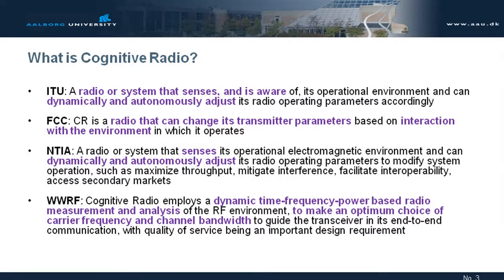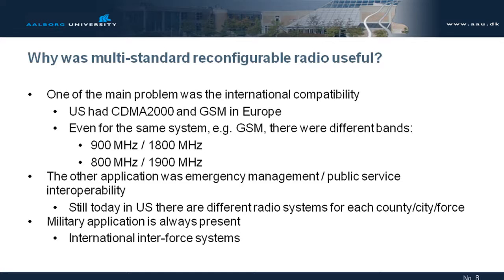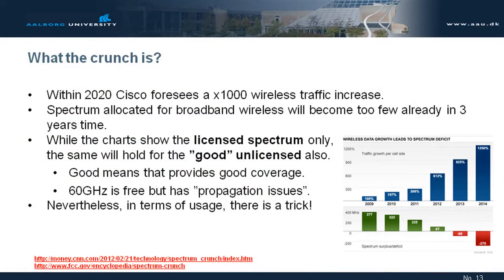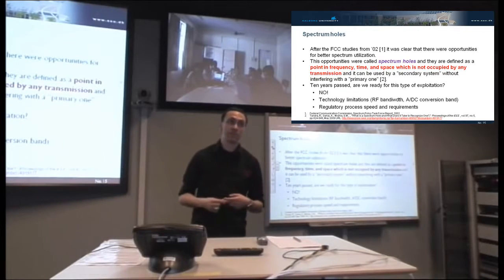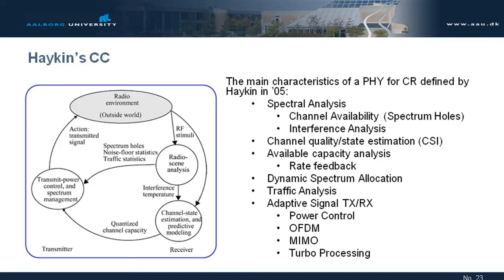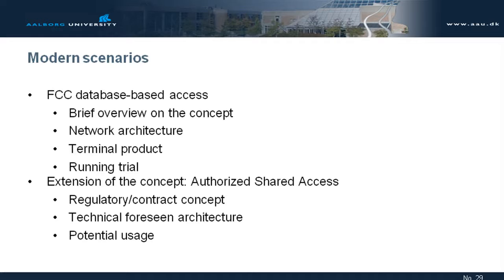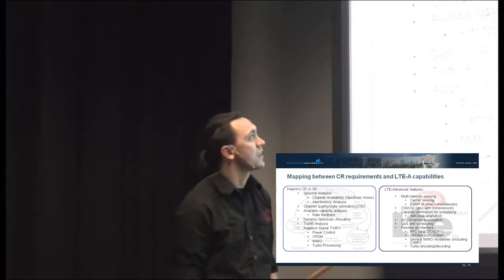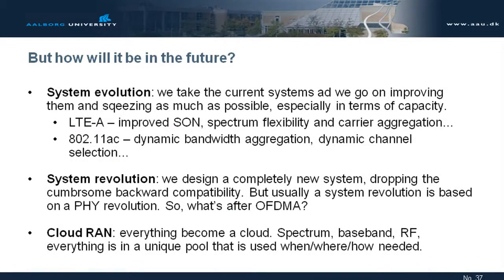Introduction to Cognitive Radio part 3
This video has been recorded at Aalborg University during the PhD Course "Theory and Practice of Cognitive Radio".
Lecturer: Andrea F. Cattoni